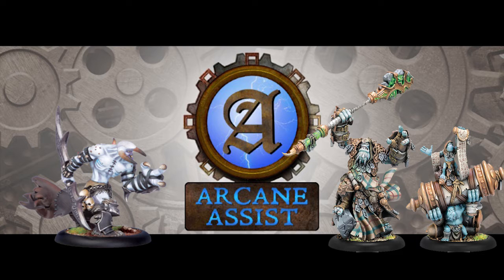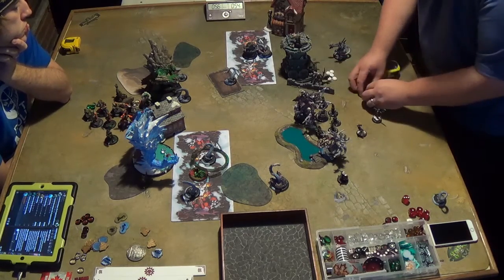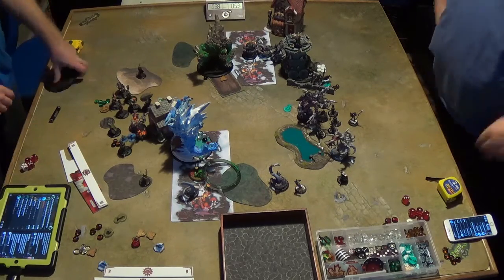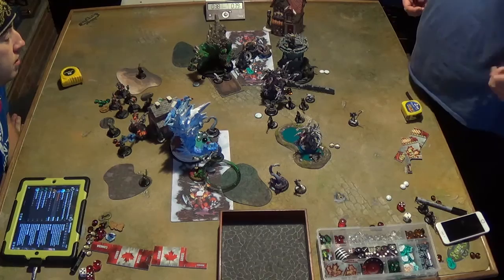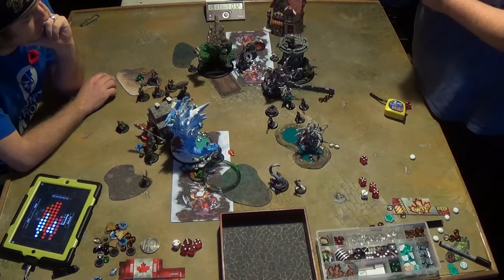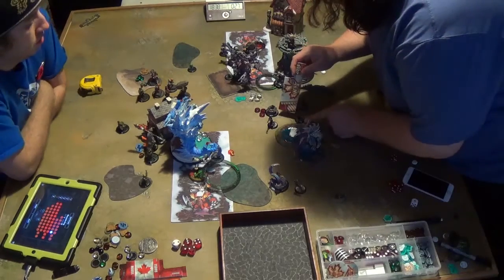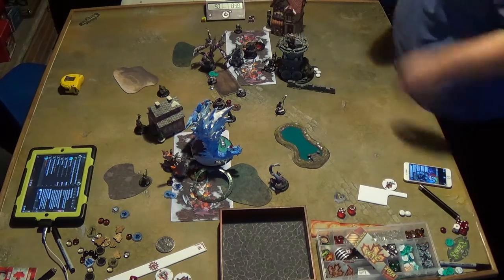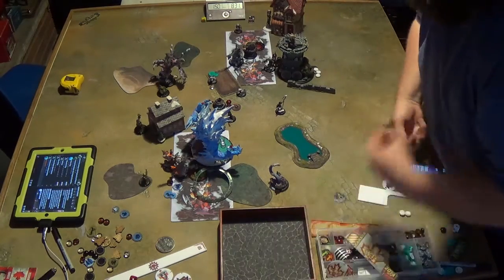Arcane Assist Challenger Series Episode 1: Doomshaper3 vs Thagrosh1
The first episode in our Challenger series! Who will be the champion?

LISTS

TROLLS

Hoarluk Doomshaper, Dire Prophet & Scroll Bearers - WB: +26
-    Hoarluk Doomshaper, Dire Prophet & Scroll Bearers (Cont.)
-    Glacier King - PC: 35 (Battlegroup Points Used: 26)
-    Mountain King - PC: 36
-    Troll Axer - PC: 10

Alten Ashley - PC: 5
Lanyssa Ryssyl, Nyss Sorceress - PC: 3

Krielstone Bearer & Stone Scribes - Leader & 3 Grunts: 6
Dhunian Knot - Leader & 2 Grunts: 6

LEGION

Thagrosh, Prophet of Everblight - WB: +28
-    Carnivean - PC: 19 (Battlegroup Points Used: 19)
-    Proteus - PC: 19 (Battlegroup Points Used: 9)
-    Typhon - PC: 24

Sacral Vault - PC: 18

Blighted Nyss Shepherd - PC: 1
Swamp Gobber Chef - PC: 1
The Forsaken - PC: 4

Hellmouth - Hellmouth & 3 Tentacles: 6
Spawning Vessel 5